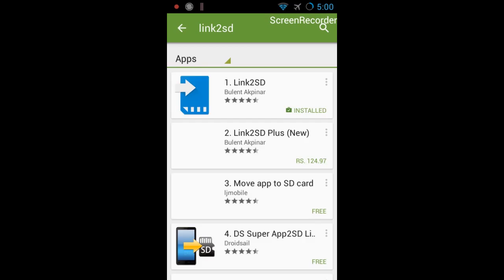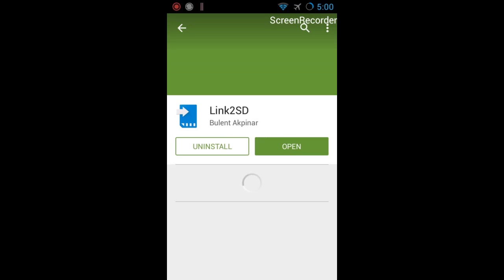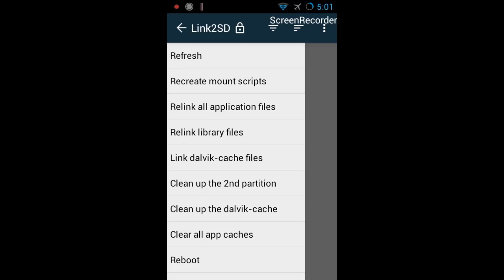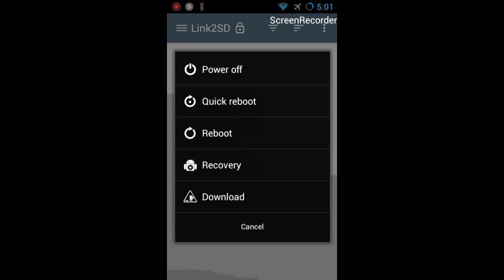How to turn off / reboot your phone without a power button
This video shows how to get your android phone into
* shutdown
* reboot
* quick reboot
* recovery
* download mode
without the help of a power button.